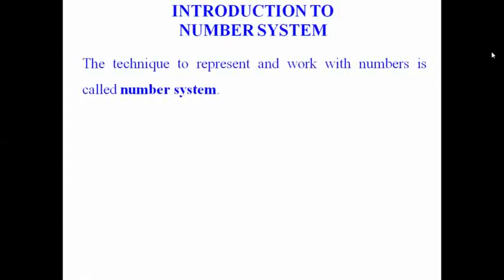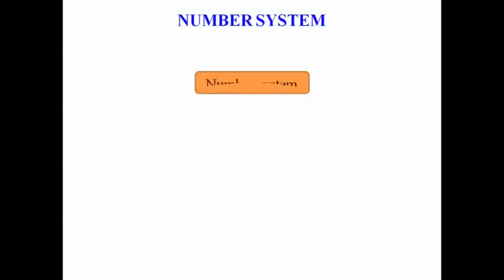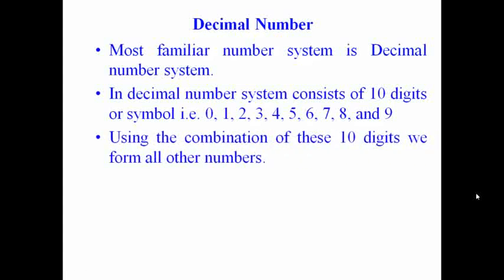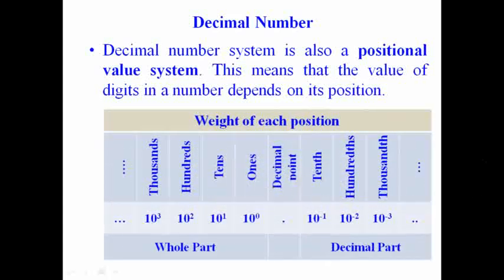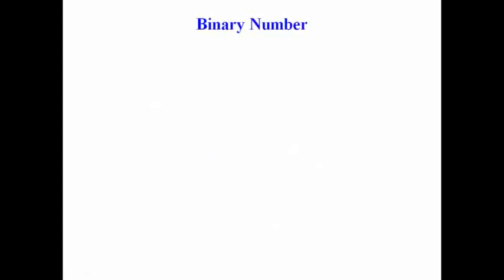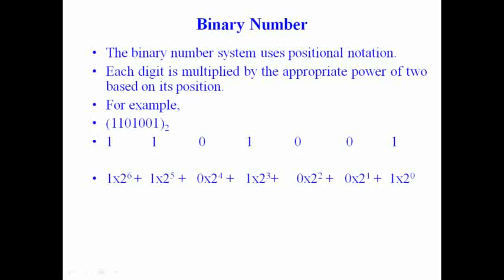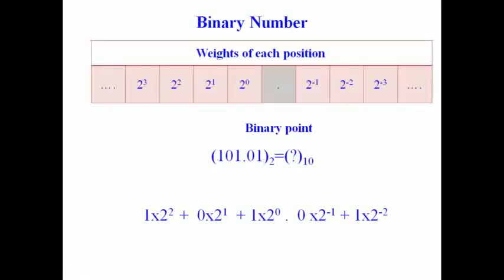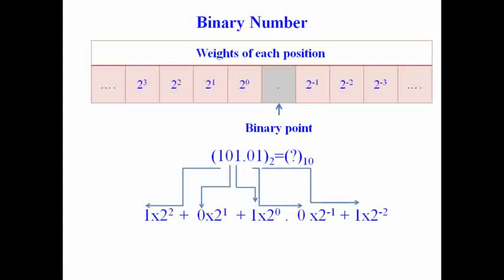Number System (Episode 1)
Hello students!
In this video we will learn about Decimal and Binary Number System.
Both the number systems are the initial and very crucial steps to learn in Digital Electronics. I hope, you would like the video.
By: Prof. Jayant.